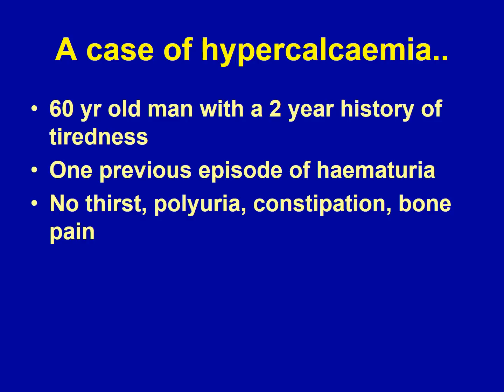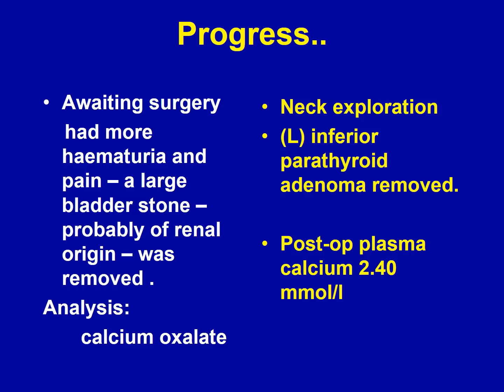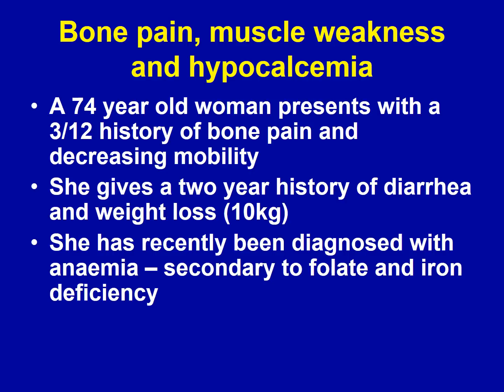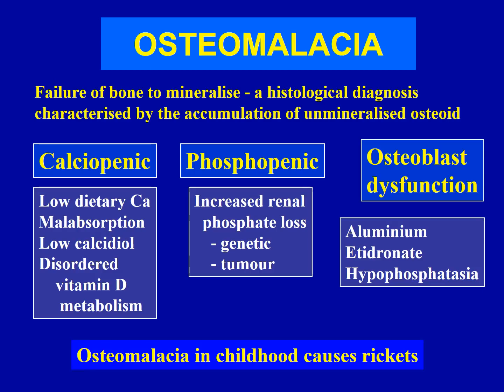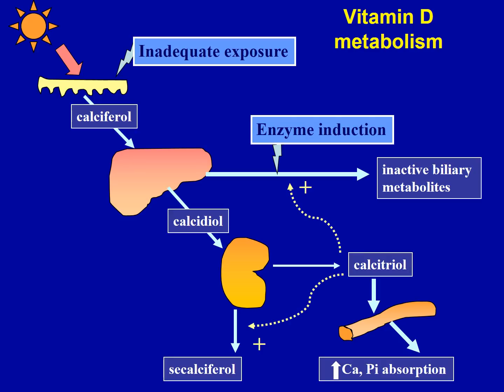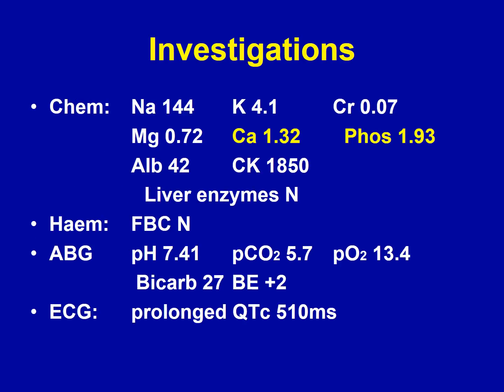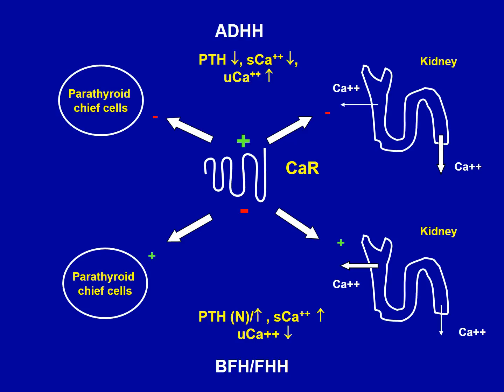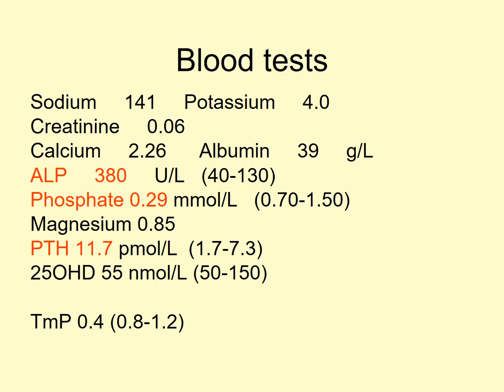Auckland MBChB 3rd Year Calcium and phosphate Cases 2018 Lecture 2 with Audio